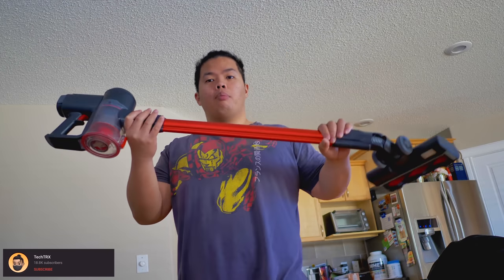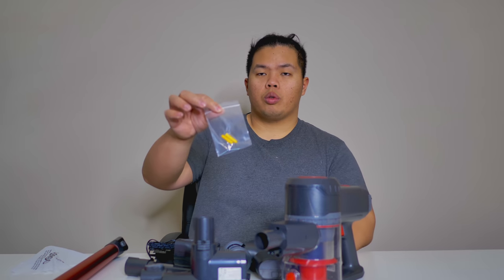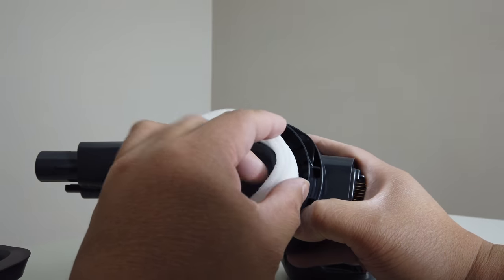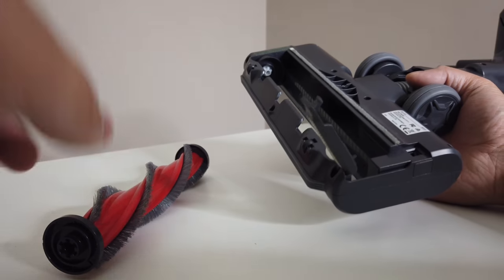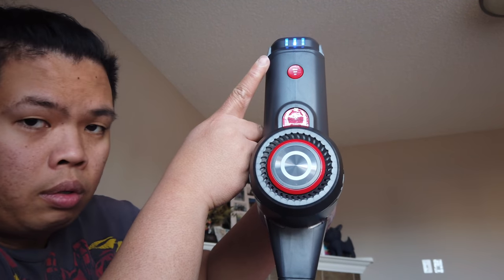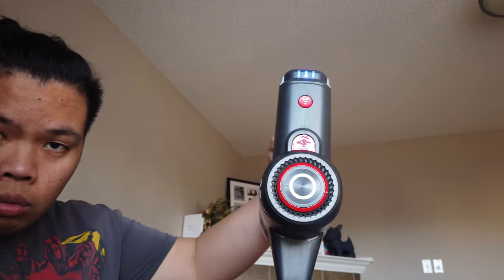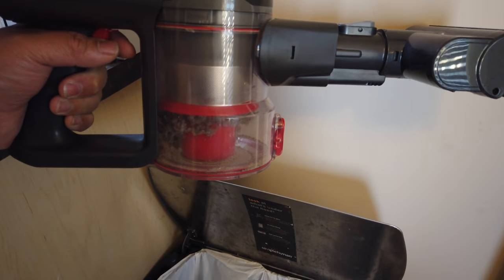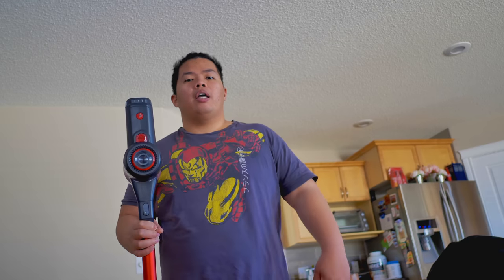Kyvol V20 Cordless Vacuum Cleaner, 300HP Motor 40 Mins Runtime Detachable Battery Review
Kyvol V20 Stick Vacuum GET up to $15 off
Amazon CA
Extra Battery
Amazon US

Side Hustle:
Earn Money Playing Games!

Matthew 11:28-30
28 “Come to me, all you who are weary and burdened, and I will give you rest. 29 Take my yoke upon you and learn from me, for I am gentle and humble in heart, and you will find rest for your souls. 30 For my yoke is easy and my burden is light.
fibcedmonton.ca

Stay Grateful :)